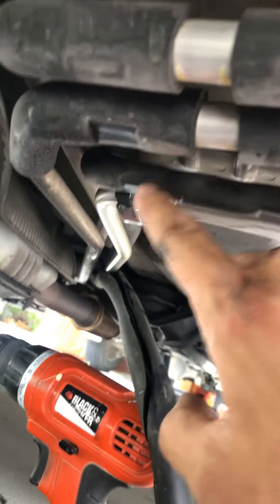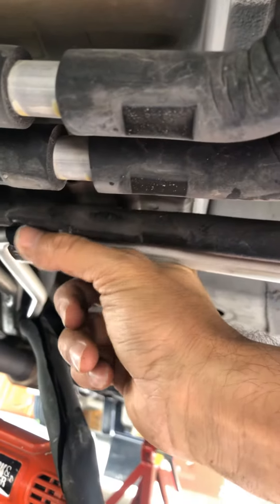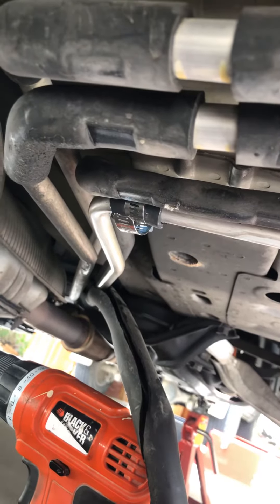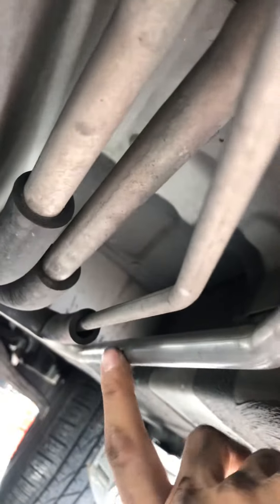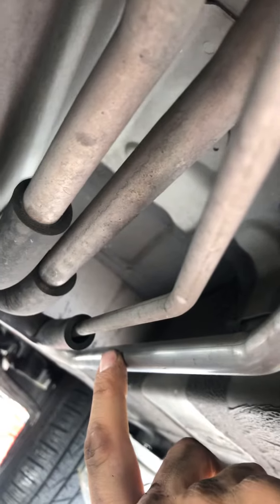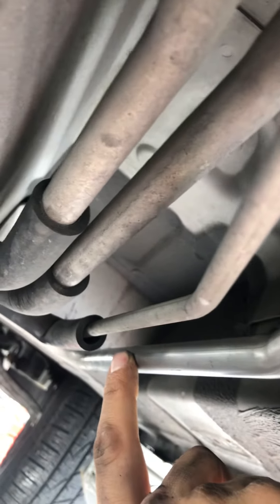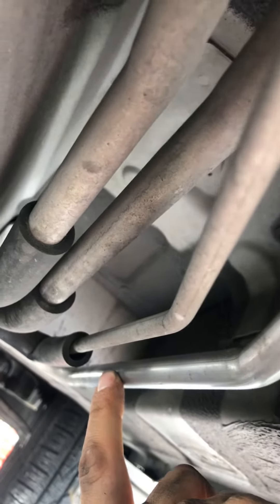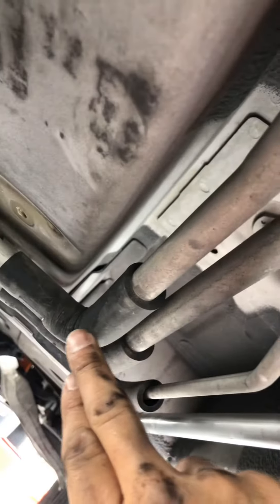Best and cheapest AC fix diy part 4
Bottomed out my van and broke the AC line. Found the pinhole and I'm putting a patch over it. This is a cheaper way to fix your problem. Let's see if it does the job. We'll see if this thing holds.